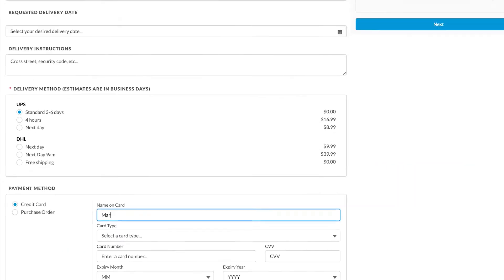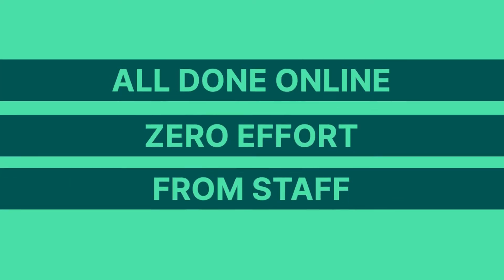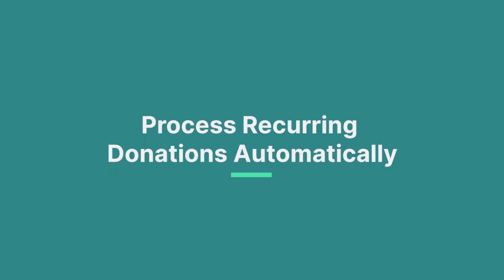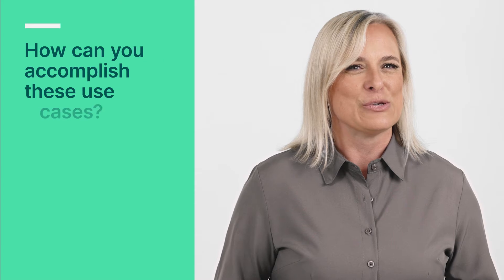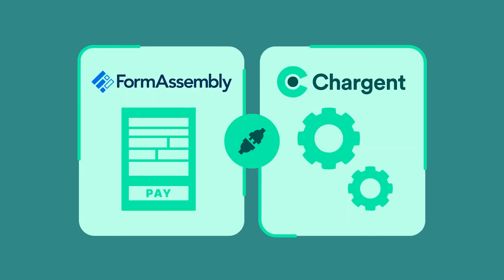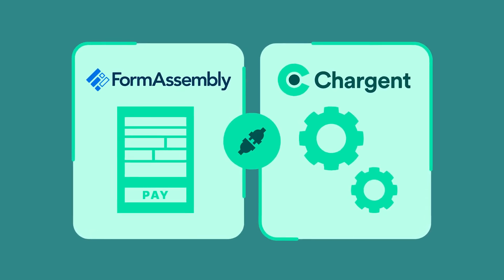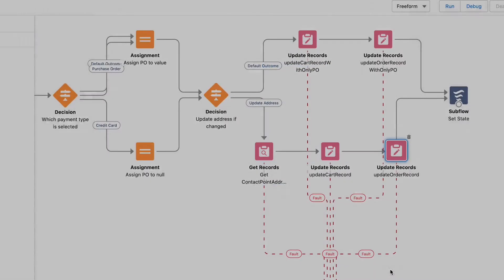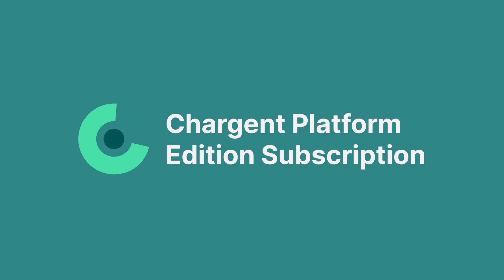Chargent: Connect SALESFORCE PAYMENTS to Your Website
🏆 THE GOAL:

Collect payments and donations right from your website, while capturing valuable information in Salesforce - where your customer data already lives.

Chargent gives you three easy ways to integrate Salesforce payments to your website. Find out how you can give your customers and donors the simplicity of paying on the website they already recognize, while taking advantage of all the features of the world’s #1 CRM.

Do you want to see more videos from us?

⏭️ RELATED:SALESFORCE COMMUNITIES: 5 Powerful Ways to Drive Growth
SKIP AHEAD
0:00 Intro
1:10 Use Case #1: eCommerce payments
1:56 Use Case #2: One-time and recurring donations
3:14 Option #1: Get up and running quickly with Form Assembly
3:50 Option #2: Leverage the Chargent API
4:51 Option #3: Add a Salesforce Flow to your website